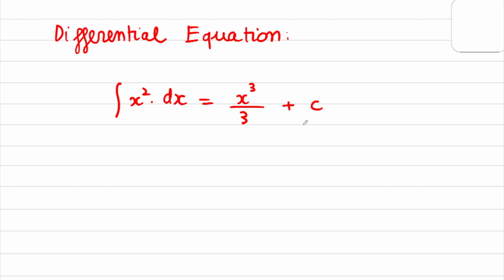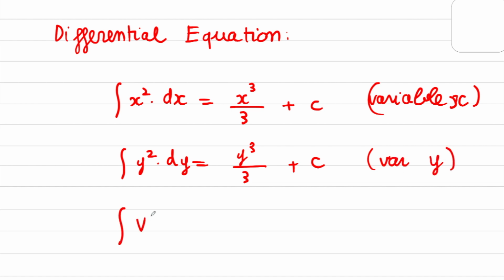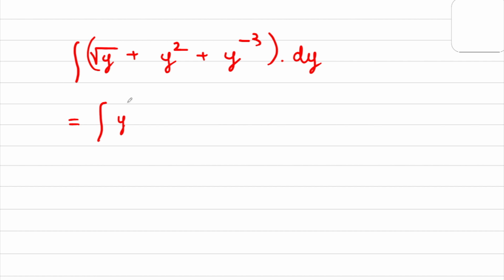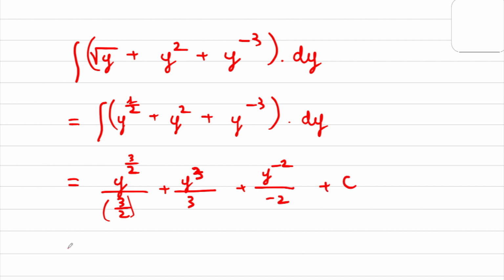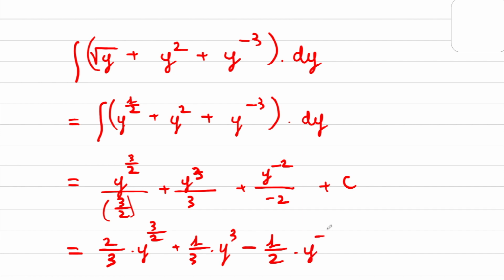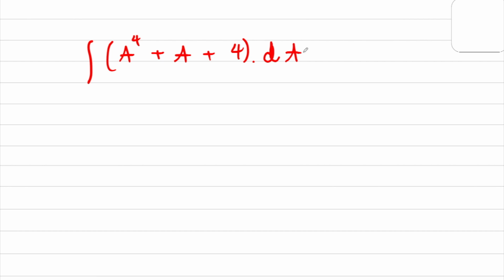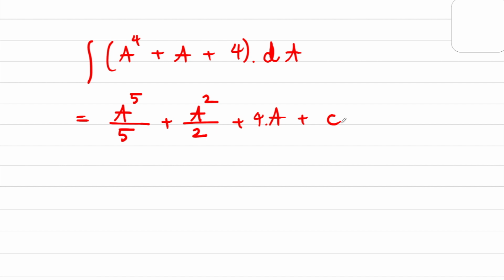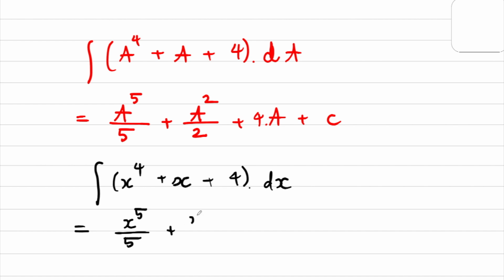Differential Equations Class 12 SECRETS You Never Knew Existed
This video focuses on understanding integrals in the context of differential equations. It starts by reviewing the basics of integrals, such as ∫𝑥2𝑑𝑥=𝑥33+𝐶, and explores how to handle integrals with different variables other than 𝑥, like 𝑦𝑣 or 𝑎. The video explains how changing the variable affects the integration process and emphasizes the importance of recognizing and working with these different variables when learning about differential equations.

00:00:00 - 00:00:05   Introduction to the video and topic of differential equations.
00:00:05 - 00:00:25   Review of basic integral formulas like \( \int x^2 dx \) and their results.
00:00:25 - 00:00:45   Example of changing variables: integral with \(y\) instead of \(x\).
00:00:45 - 00:01:10   More examples with different variables like \(v\) and the importance of recognizing the variable.
00:01:10 - 00:01:45   Practice example: integrating \( y^3 + y \).
00:01:45 - 00:02:10   Another example with the integral of \(y\) and combining terms.
00:02:10 - 00:02:40   Explanation on avoiding combining terms with different variables like \(y\) and \(x\).
00:02:40 - 00:03:20   More examples: integrating powers of \(y\) and simplifying.
00:03:20 - 00:04:00   Example with the variable \(a\) and its integration.
00:04:00 - 00:05:00   Example with \(x^4\) and working with integral rules for different variables.
00:05:00 - 00:06:00   Summary and the importance of understanding variable changes in differential equations.